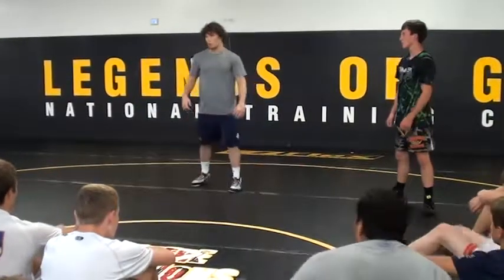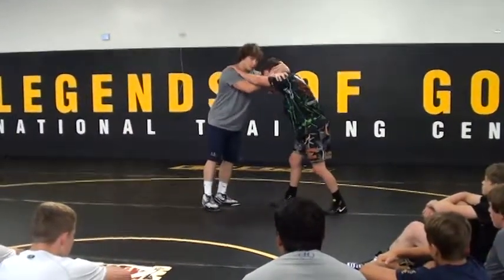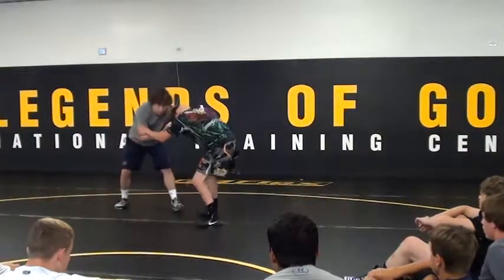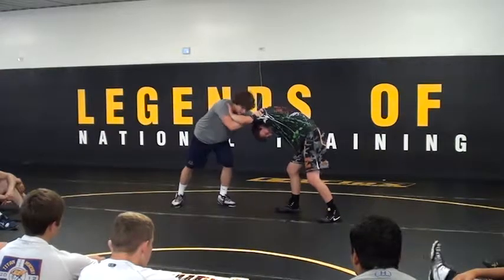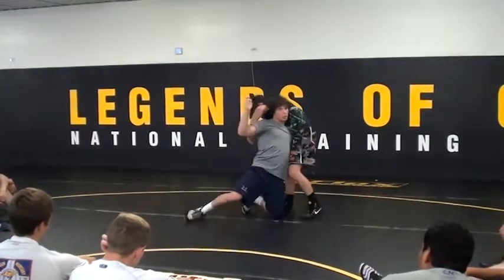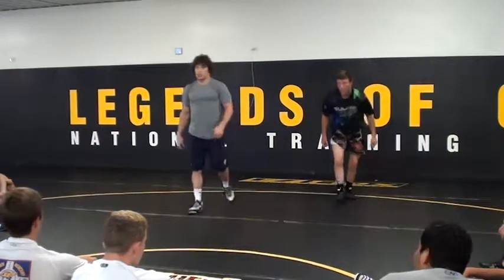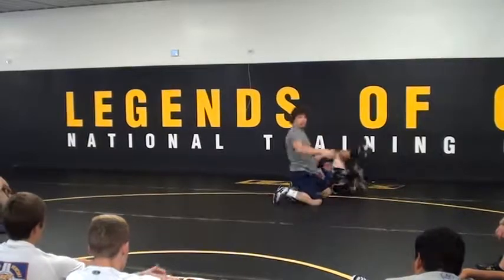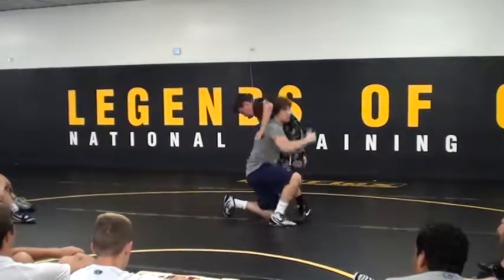Dieringer Post Double